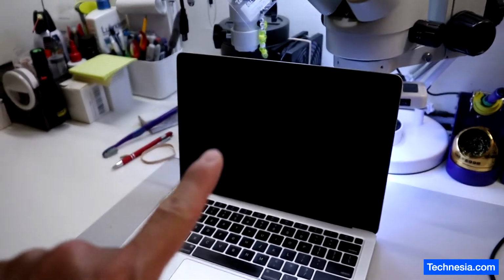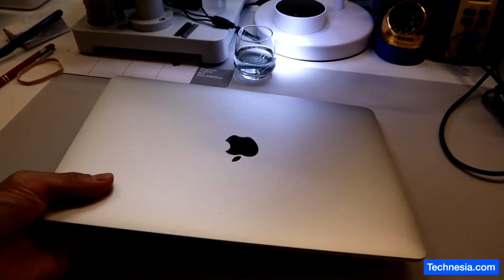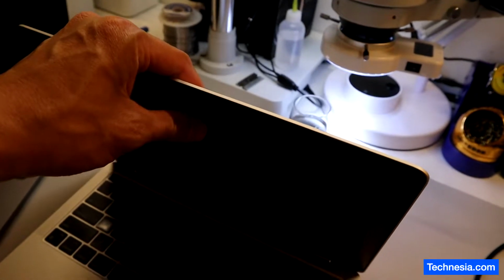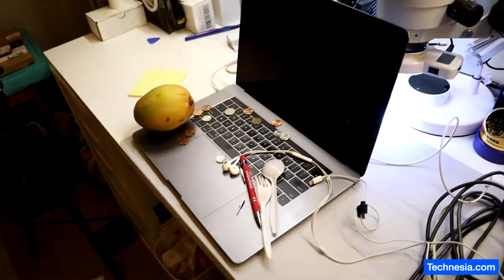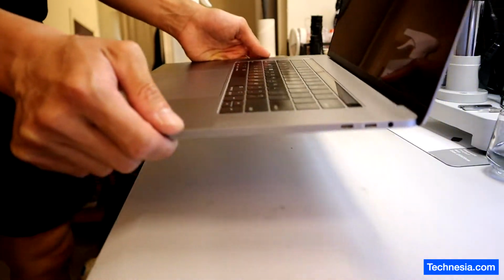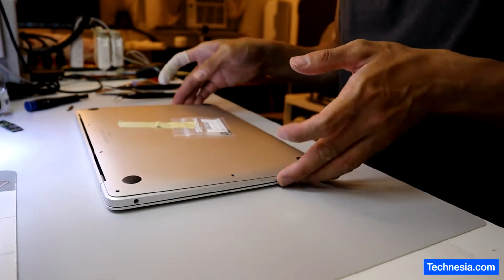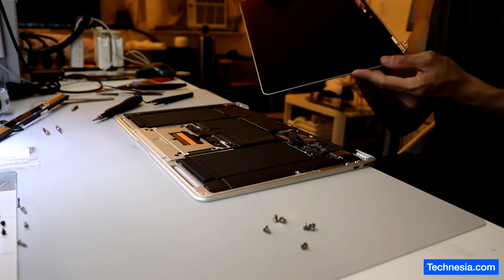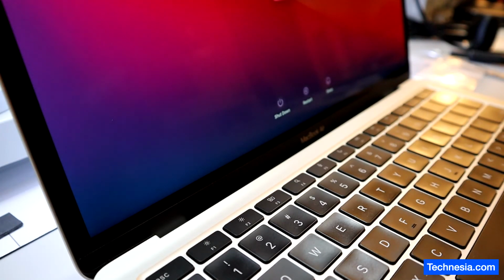Macbook Broke Again A Week After Repair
The customer broke the macbook again, a week after I fixed it.
it happens.